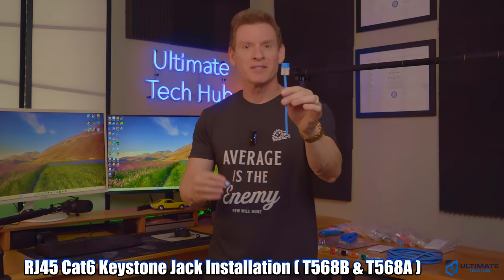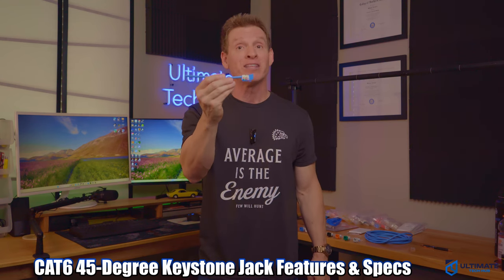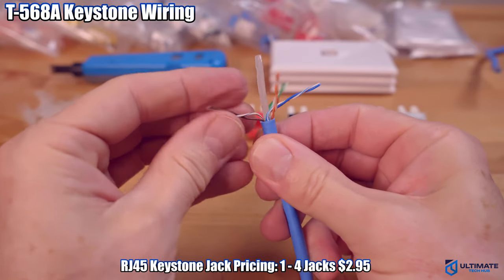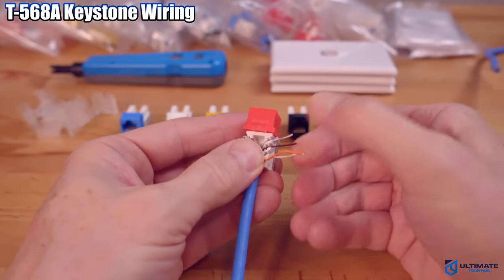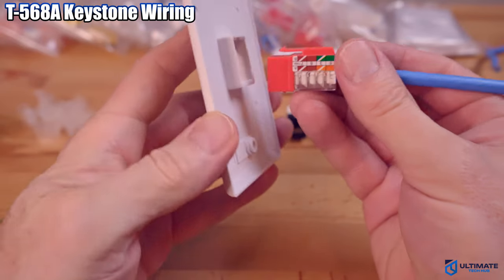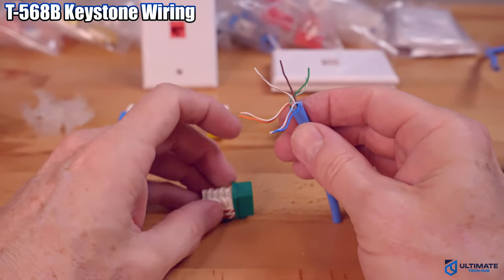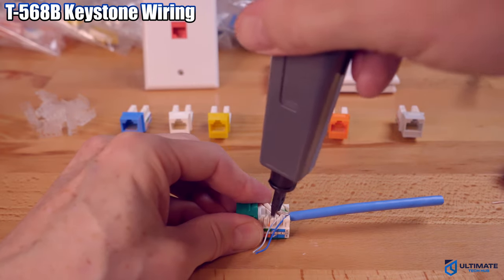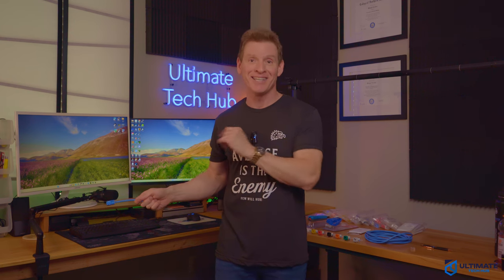EASY CAT6 WALL JACK INSTALLATION | 45-DEGREE JACK - SATMAXIMUM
This is the "Easy Ethernet Wall Jack Installation" that uses a 45-degree Cat6 Keystone Jack from SatMaximum. These 45-degree keystone jacks are perfect for a reliable, durable and easy installation for Home networking beginners! Peace.

Cable Testers - Best Deals!

FLASH SALE!!!

0:00:00 Easy Ethernet Jack Installation
0:00:20 SATMAXIMUM 45-Degree Angled Cat6 Keystone Jack
0:00:50 45-Degree Angled Cat6 Keystone Jack Features
0:01:46 T-568A Keystone Jack Installation
0:03:22 2 Reasons Why These Jacks are Amazing!
0:05:11 T-568B Keystone Jack Installation
0:08:20 Final Thoughts & Review!